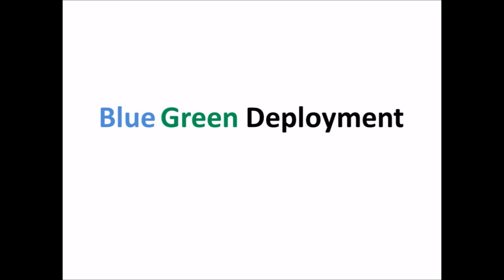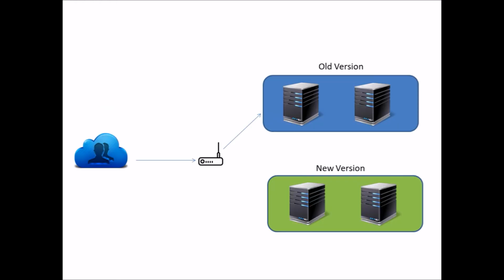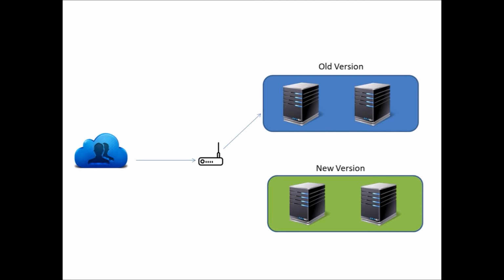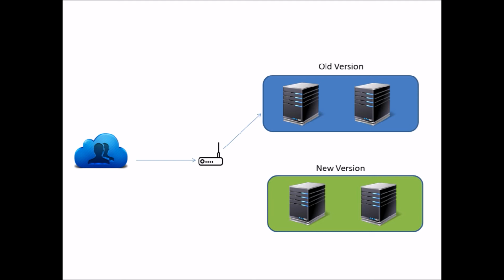Blue Green Deployment or Red Black Deployment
What is Blue Green deployment or Red Black deployment ?

Recently you must have came across the words blue/green deployment or red/black deployment as netflix calls it.

we know Tomcat deployment or springboot deployment.\

So is this blue/green deployment or red/black deployment

hi everyone my name is enosh and lets begin

A blue/green deployment is a change management strategy for releasing software code by Martin Fowler

This technique is not new to industry

We need 2 prod environments

These two environments should be nearly identical

So now by convention, these are referred to as the blue and the green environments.

Only one of these environments is active and receiving production traffic at any one time

Initially after passing dev/qa tests, we deploy our release version on the Blue (internal) environment ,which is active prod environment which receives traffic.

When a new release is planned, it is deployed to the non-active environment i.e. Green

For blue-green deployments, the non-active environment functions as a final staging environment.

It mirrors the production environment very closely and can be used for final testing before deciding to push changes live.

Switch from Blue to Green using router

now new version receives all production traffic

At this point, your previous software version is non-active, but still accessible. If your newly active deployment suffers from any serious issues, reverting to your previous version is as simple as modifying the routing mechanism again

Initially small organizations did not use this approch as its high on cost.

now they are adapting this approch due to cloud